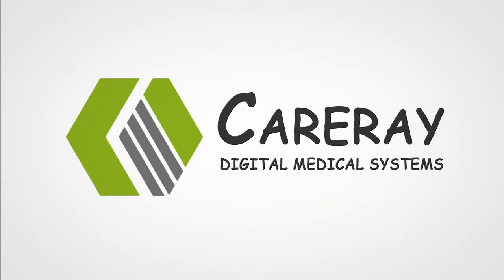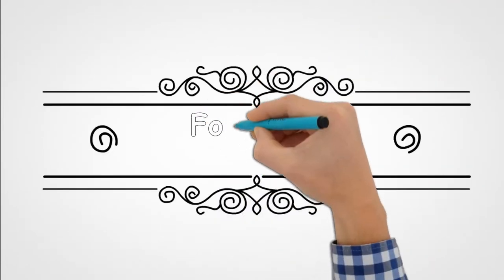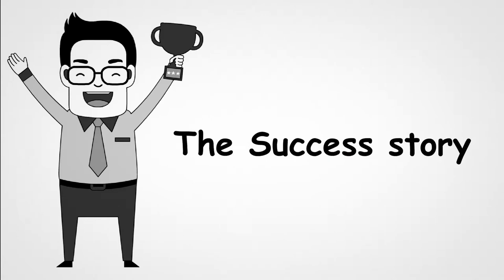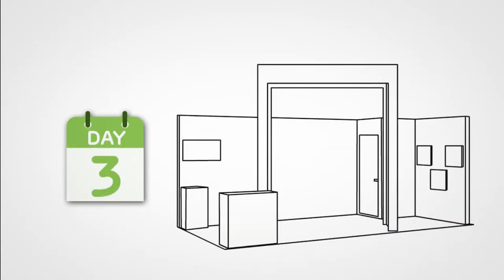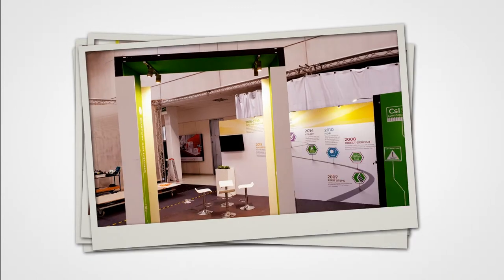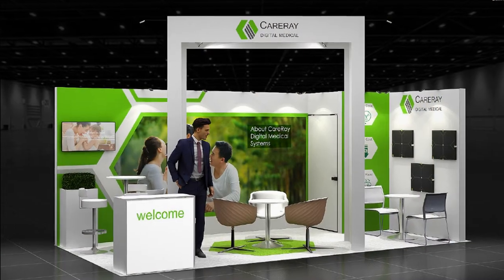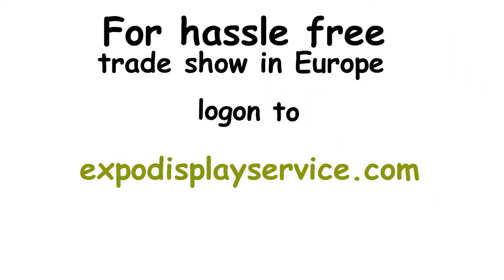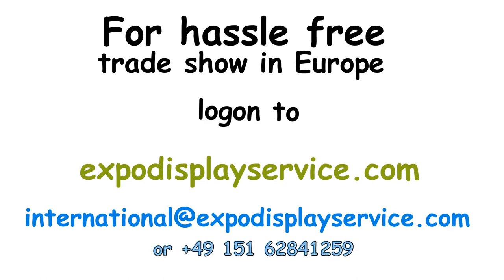Successful Booth Setup - A Short Case Study on CareRay Digital Medical Systems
In this video, we helped CareRay Digital Medical Systems to build an impressive trade show booth at European Congress of Radiology (ECR) Expo in Vienna, Austria. Also, this video is proof on how we deliver our client’s booth on-time by providing 100% pre-build guarantee.